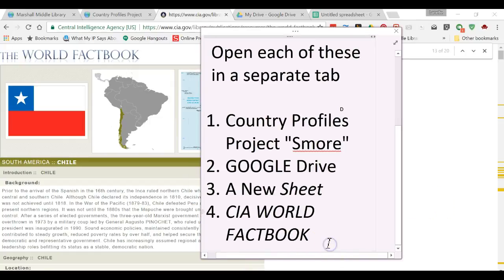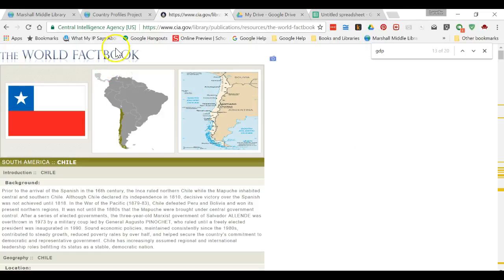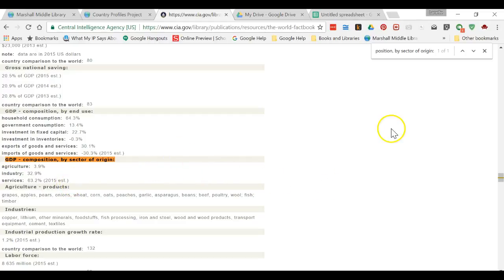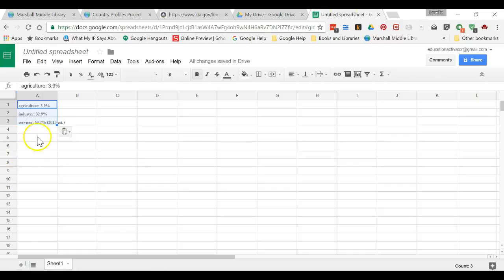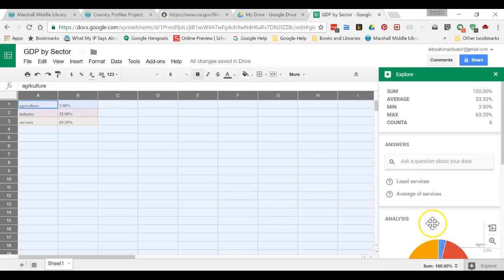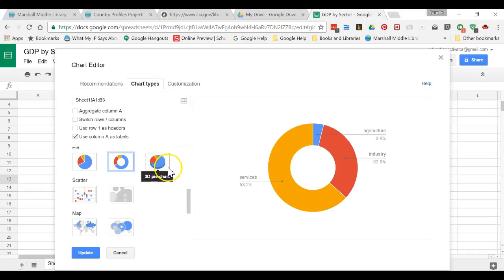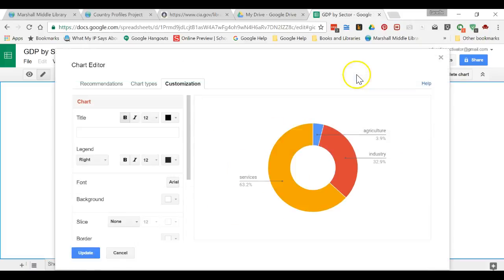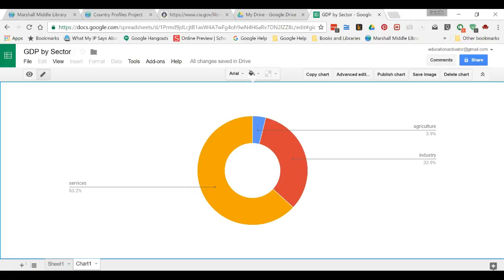How to Create a Pie Graph using Google Sheets and Data from the CIA World Factbook